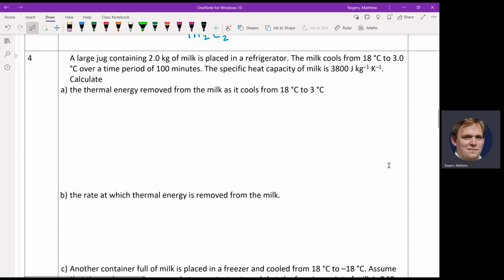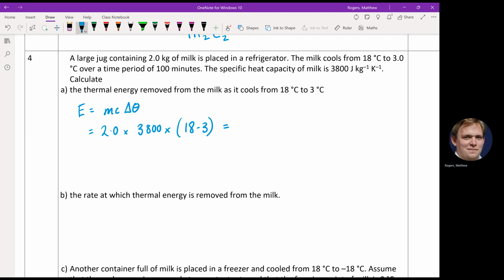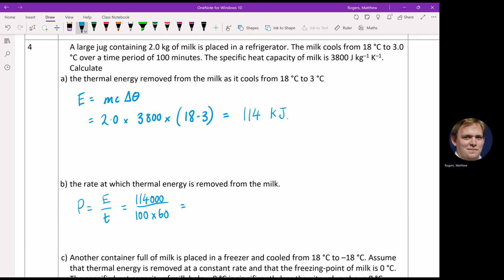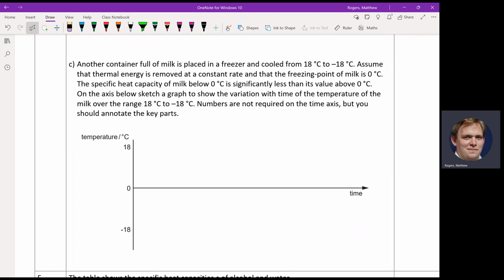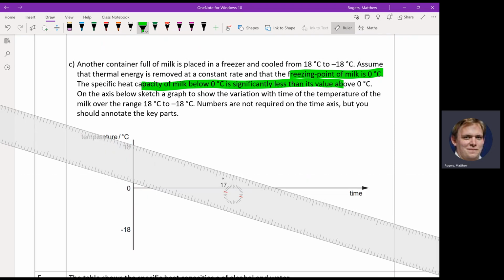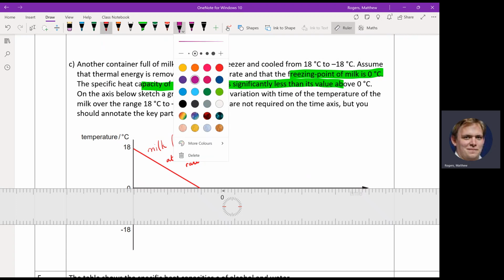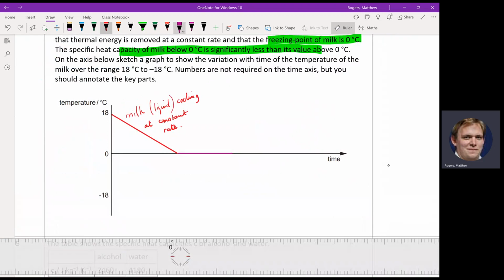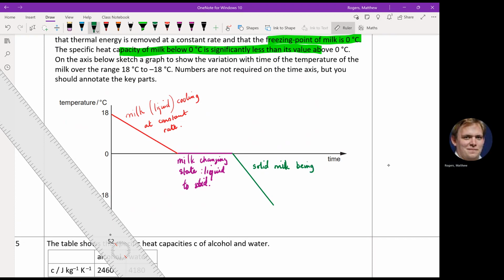VIB2: Thermal Physics: Specific Heat Capacity: Q4